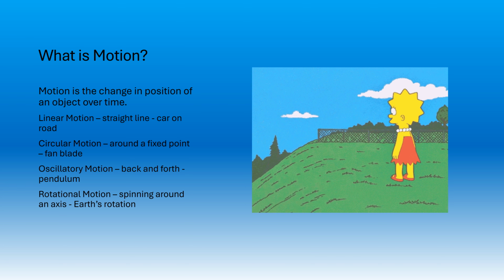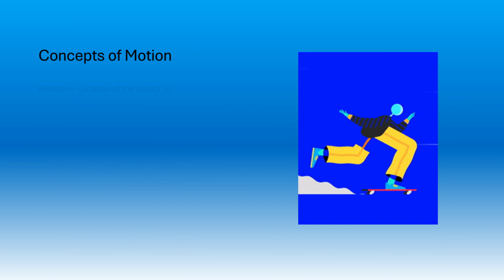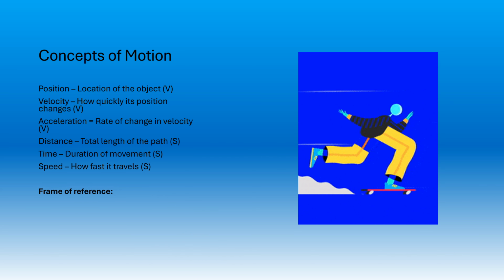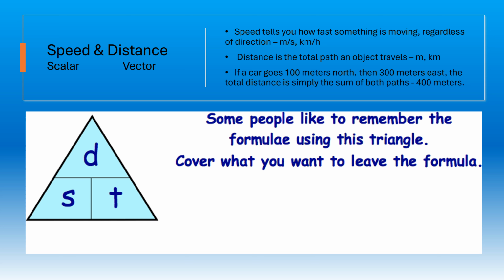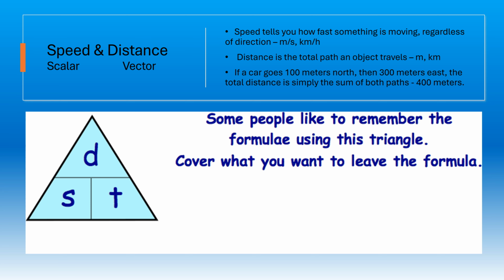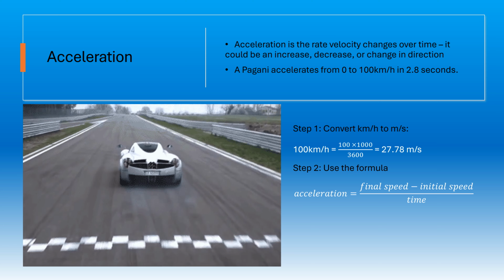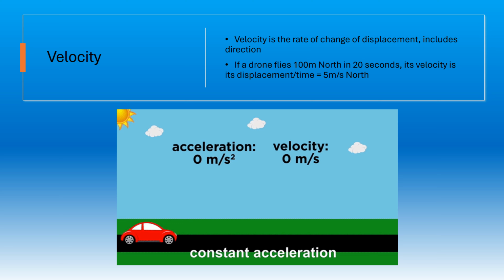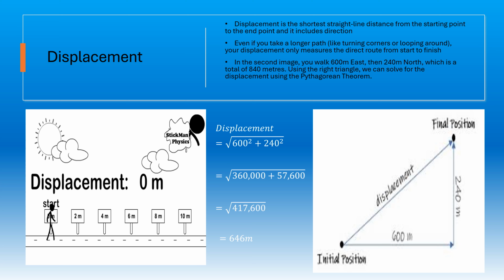Master Motion in Minutes | Physics Fundamentalz Bullet Course Ep. 1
Confused by motion, displacement, or acceleration? In this video, we break down all the key motion concepts you need — fast. Learn about speed, velocity, acceleration, displacement, and reference frames with real-world examples (including a Pagani!) and simple formulas.

Types of motion (linear, circular, oscillatory, rotational)

Acceleration (with a real-world Pagani example!)

Displacement using Pythagoras

Reference frames explained simply